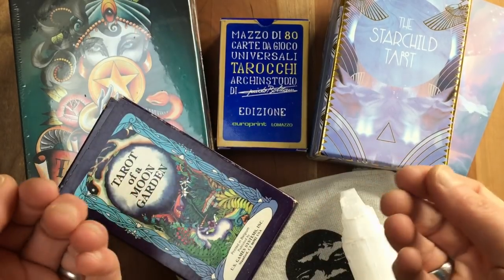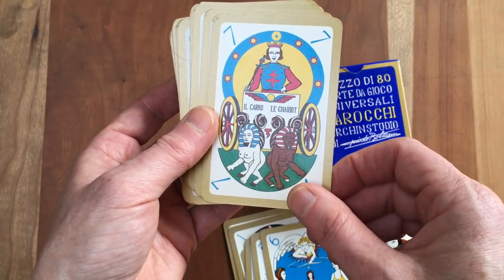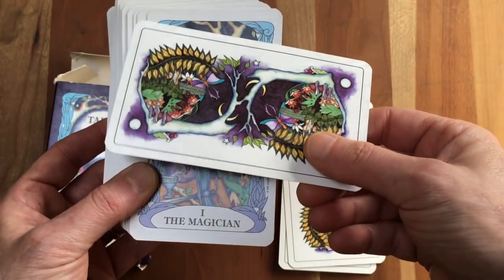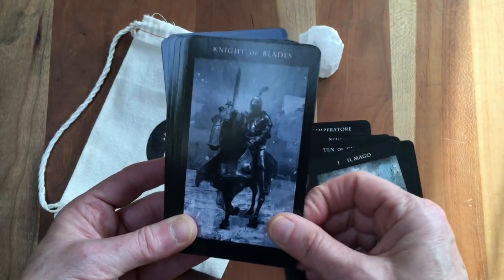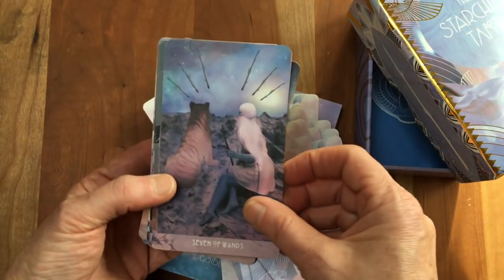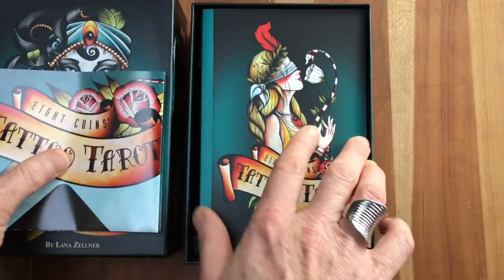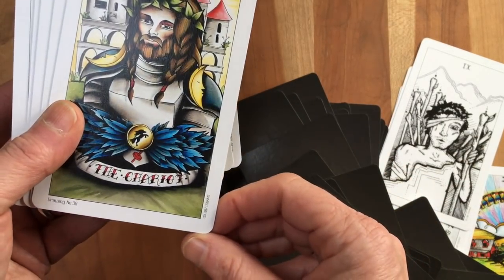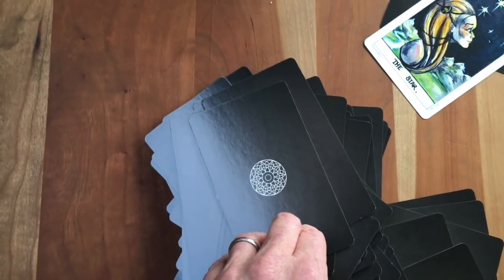Tarot Haul + Eight Coins' Tattoo Unboxing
Ever come home to a bit tooooo much love from the postman? All of your eBay auctions won... at once? A bit of a ramble through my recent haul... plus an unboxing of the NEW US Games version of Lana Zellner's fabulous Eight Coins' Tattoo tarot.